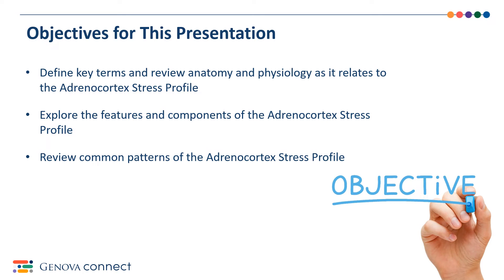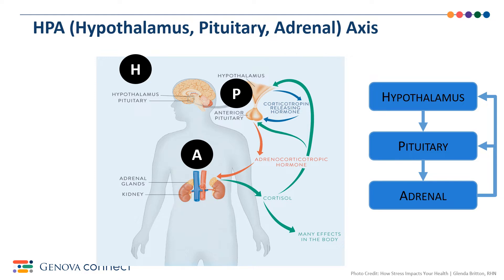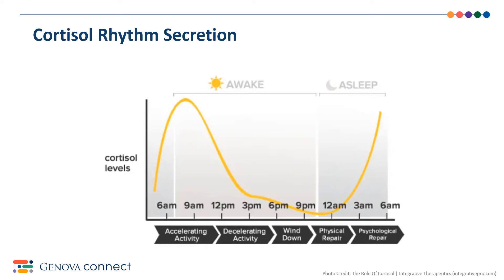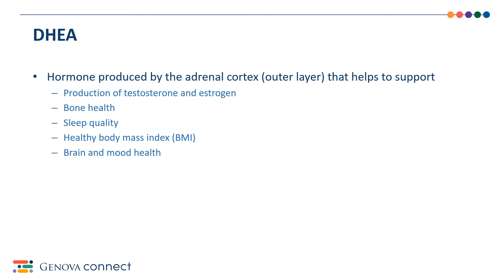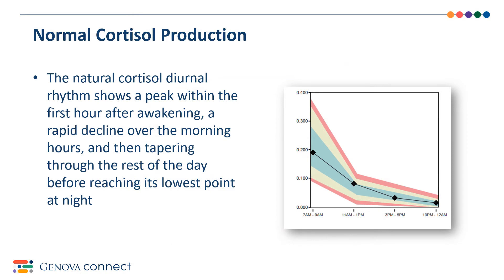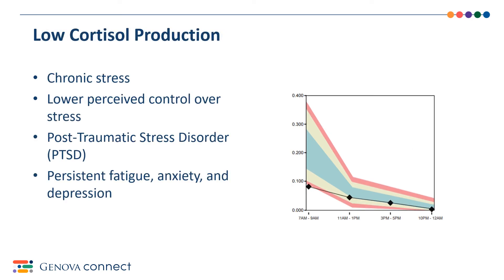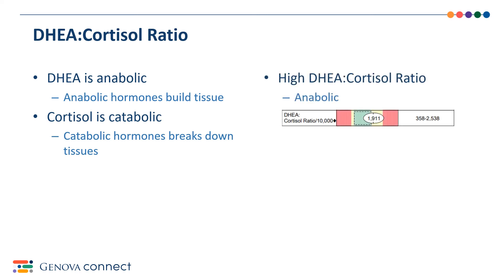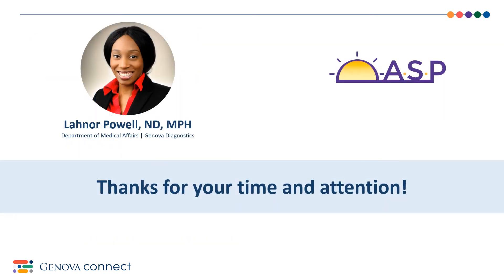ASP (Adrenocortex Stress Profile) Report Overview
Genova Connect: ASP (Adrenocortex Stress Profile) patient report
0:00        Introduction
0:57        Anatomy & Physiology
6:30        Results Overview
11:00     Treatment support